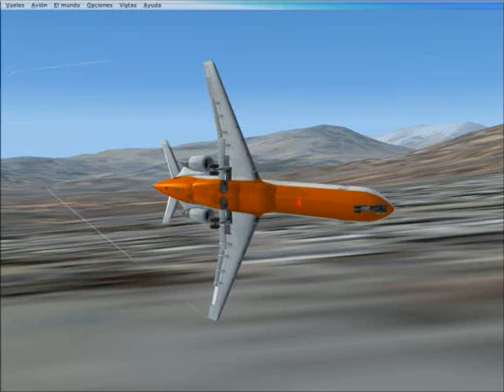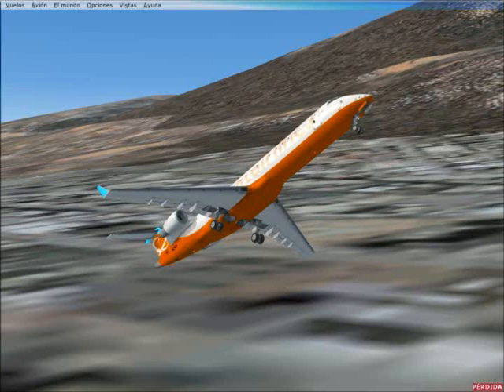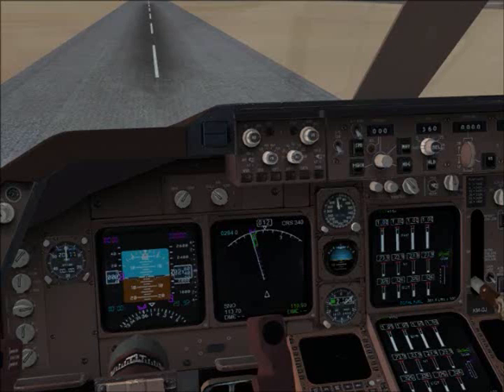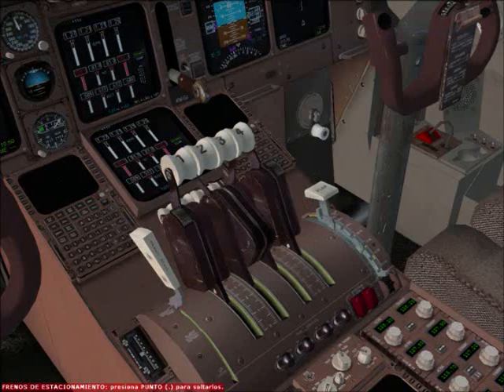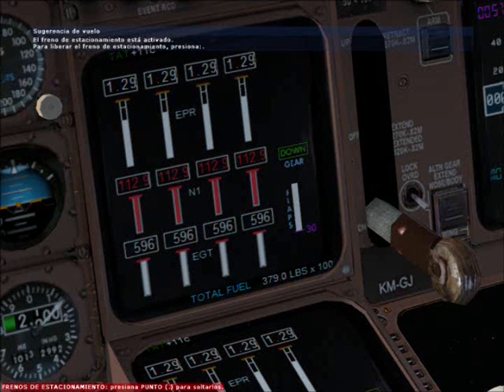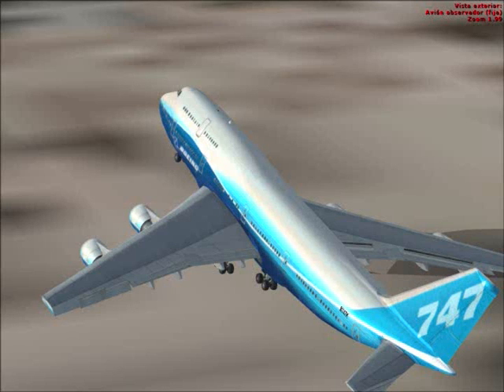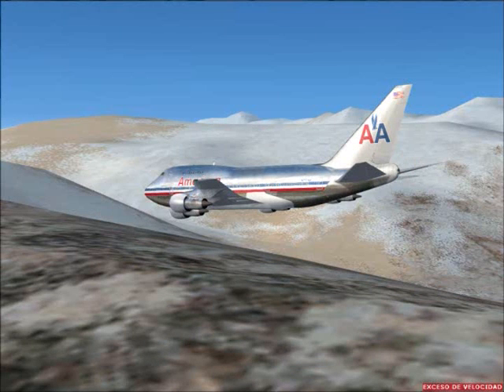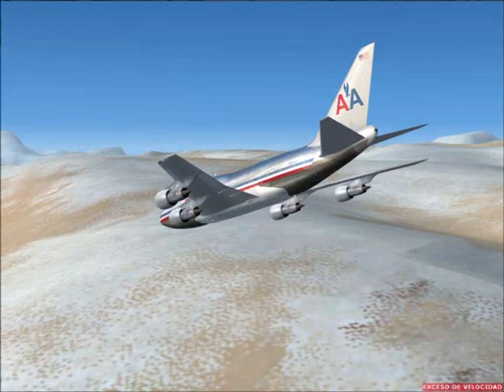alarmas mecanicas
recopilacion de alarmas mecanicas de los aviones, se usaron imagenes del simulador flight simulator X